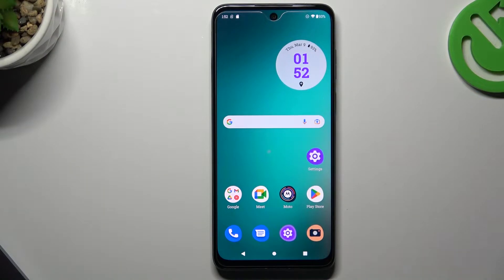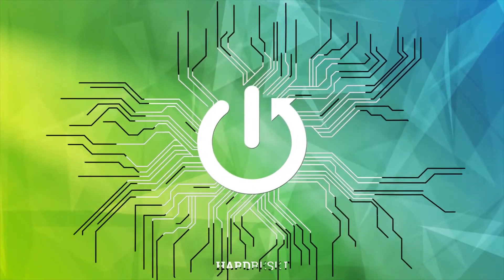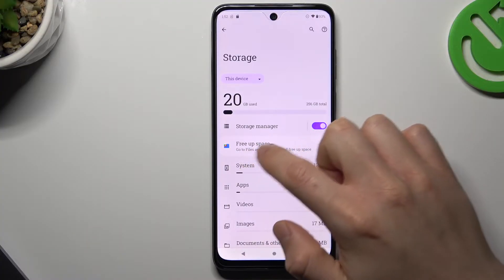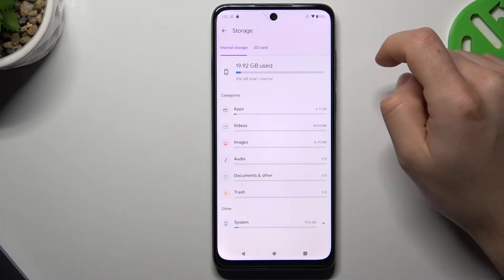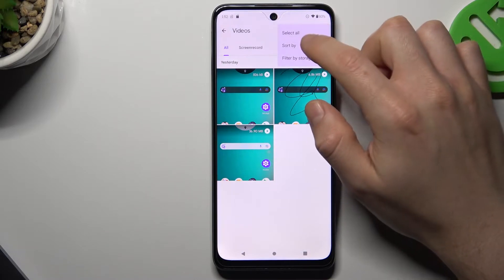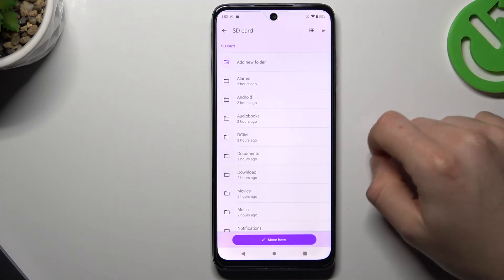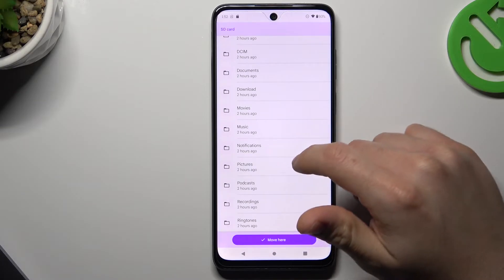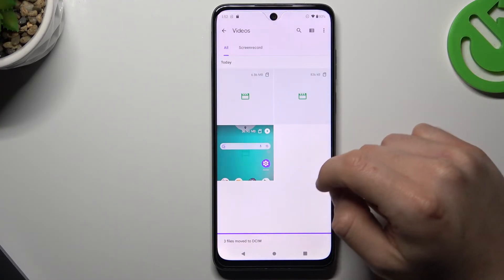How to Migrate Data to SD Card in Motorola Device? Move Internal Storage to SD Card & Safe Space!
Great to see you here! In this short tutorial, we will guide you on how to move internal storage to an SD card on your Motorola device. Moving files to an SD card can help you to free up space on your device and keep your data safe. We will show you how to move internal storage to an SD card on your Motorola device in a few easy steps. is a great resource for finding more information. Be sure to check it out!

How to move internal storage to an SD card on your Motorola device?
How to transfer data to an SD card on your Motorola smartphone?
How to free up space on your Motorola device by moving files to an SD card?